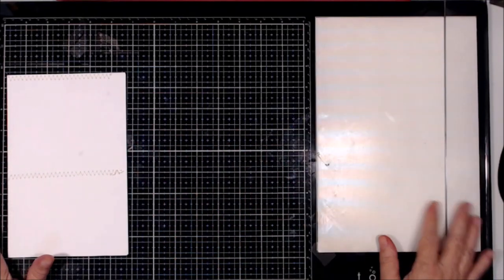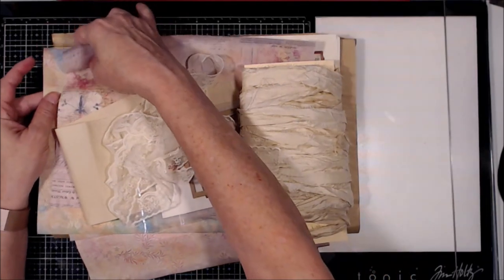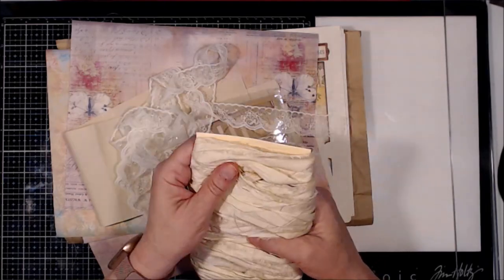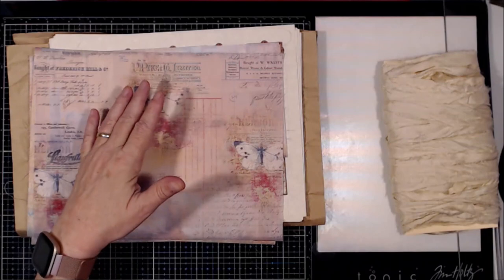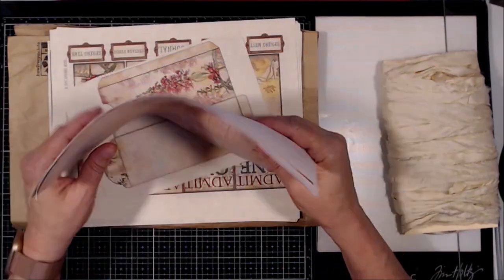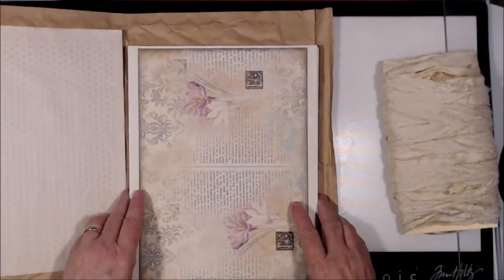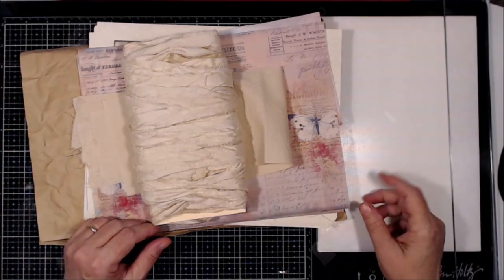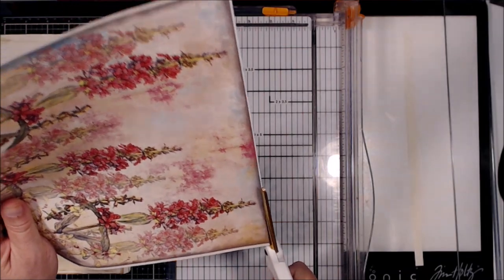SpringTime Journal Part 1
Thanks!!

Leslie McGrath
Leslie’s Creative Studio

Victorian Gypsy Girl (silk sari ribbon)
VintagePolkaDot Shop (Coffee Dyed Papers)

Here is a list of products I used throughout this project:

Fray check
Sugar-Belle Bottle
Fiskars Paper Trimmer
Jacquard Inkjet Printing Cotton
Fabri-tac Glue
Art Glitter Glue
Fiskars Easy Action Scissors
Fiskars Easy Action Micro-Tip Scissors
Tim Holtz Poke Tool
Tim Holtz Centering Ruler
Tim Holtz Media Cutting Mat
Vintage Photo Distress Ink Pad
Waxed Linen Thread
Metal Book Corner Protectors
Sizzix Tim Holtz Slotted Die
Skeleton Leaves
Dried Flowers